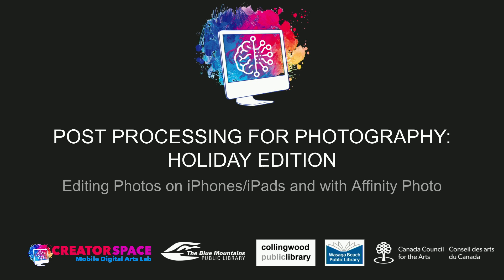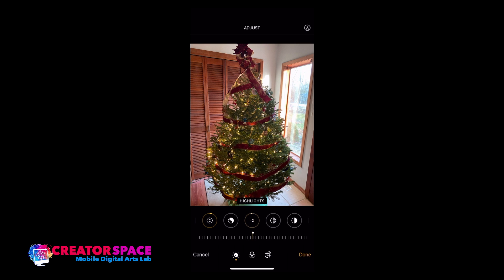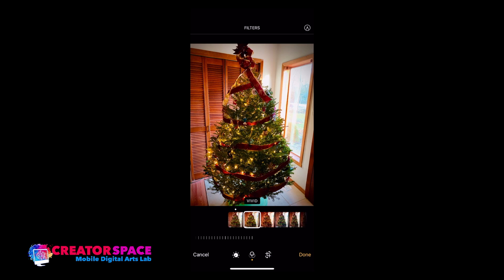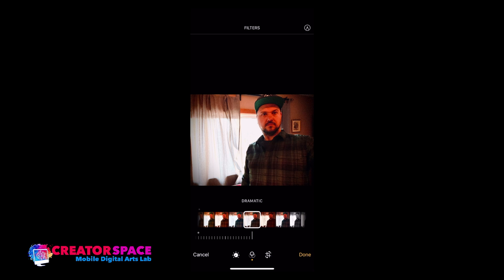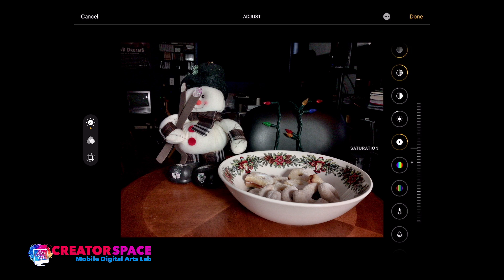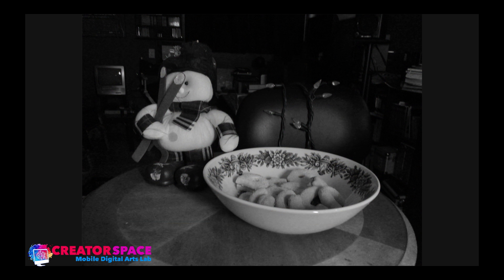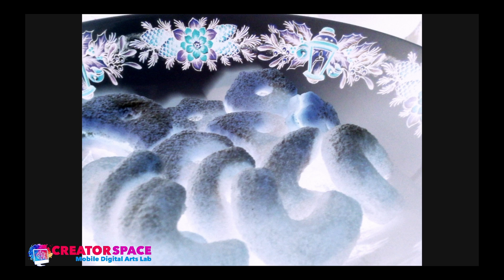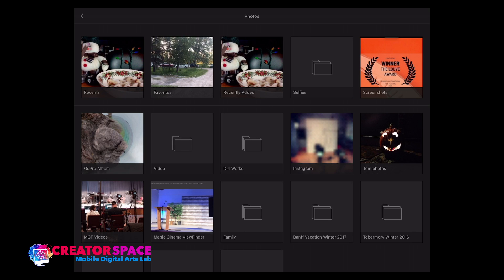Post Processing for Photography: Holiday Edition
This session continues with the exploration of taking iPad or iOS photos and how to enhance and post-process these. With a focus on holiday events and gatherings, learn how to deal with fixing backlighting, reframing and enhancing colours in your photos.